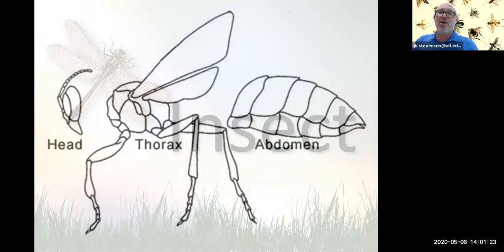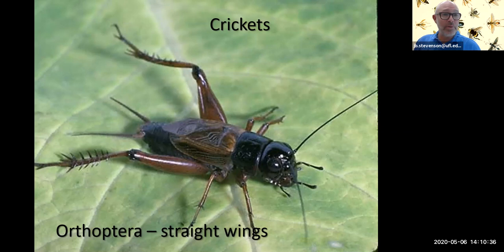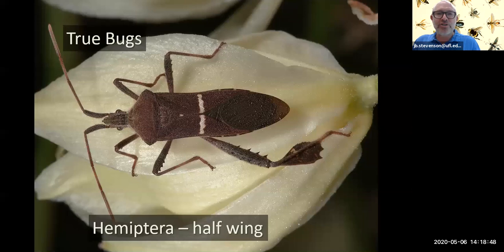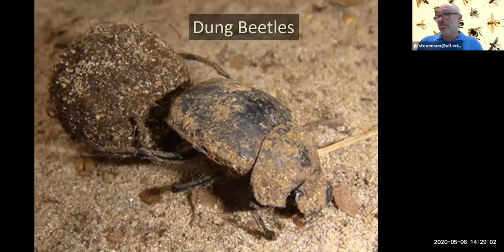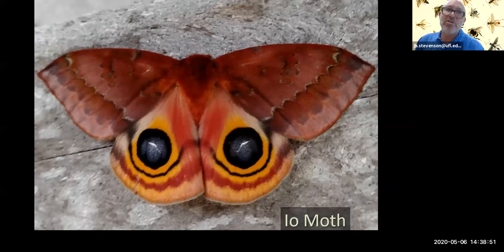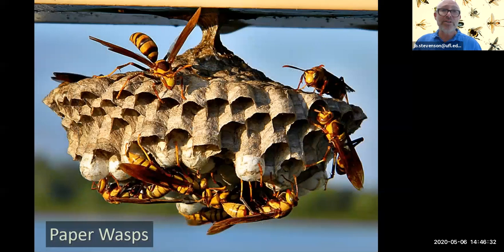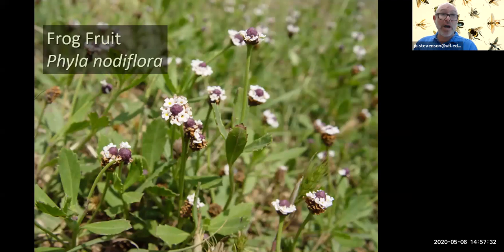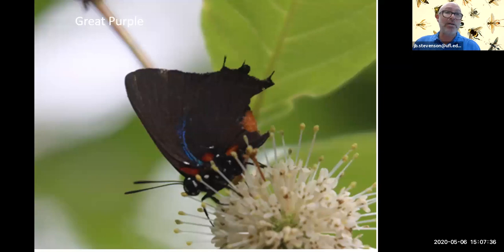Bugs and Butterflies in Your Backyard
What is that bug?  Does it bite?  This class will introduce families to the wonderful world of bugs and butterflies found throughout Pinellas County. Recommended for Families.